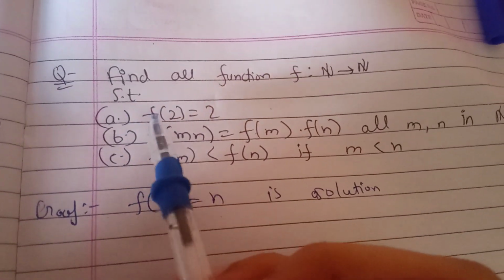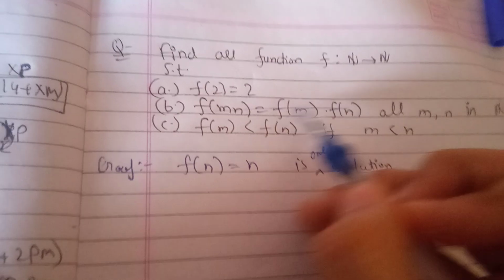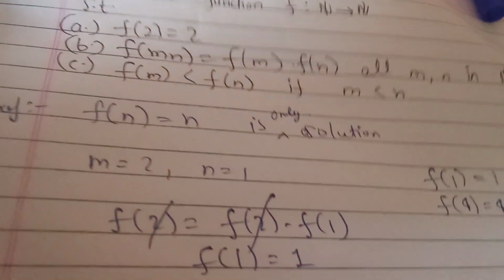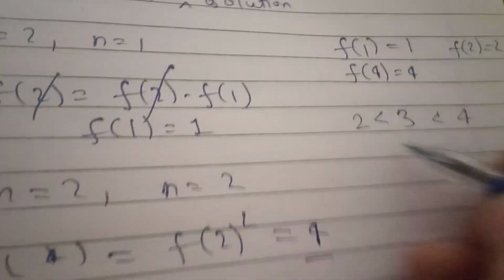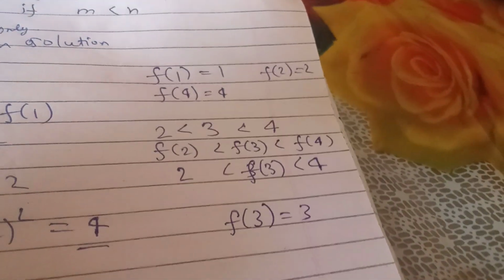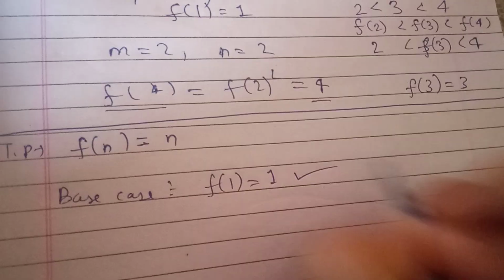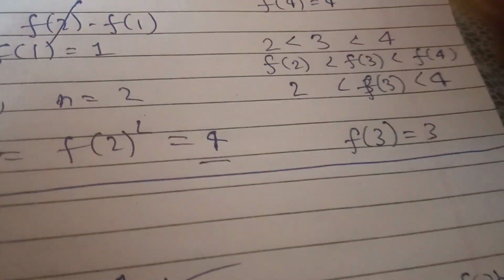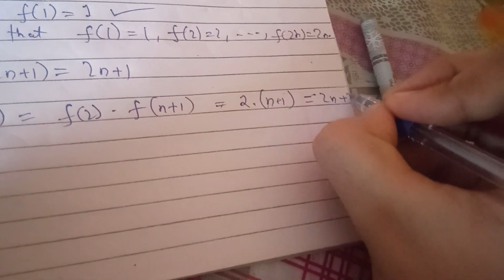Functional equation problem